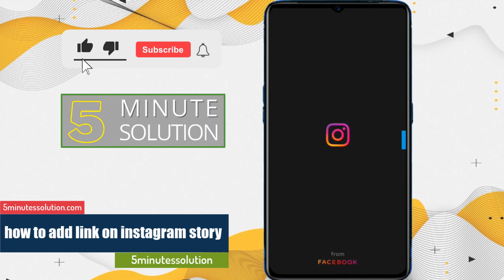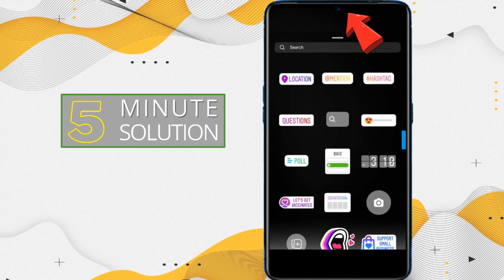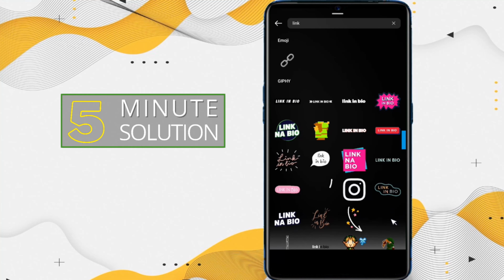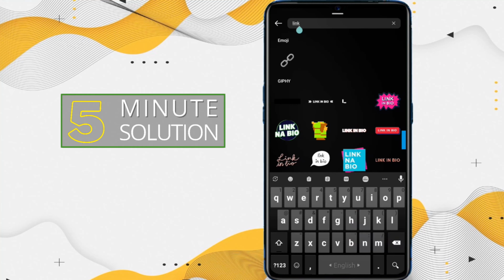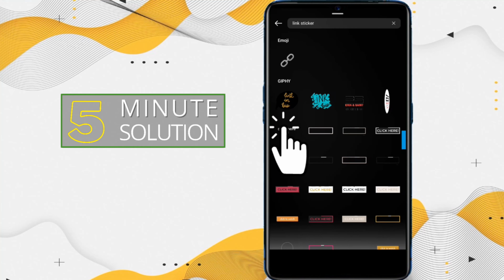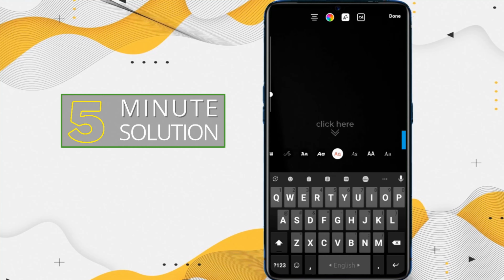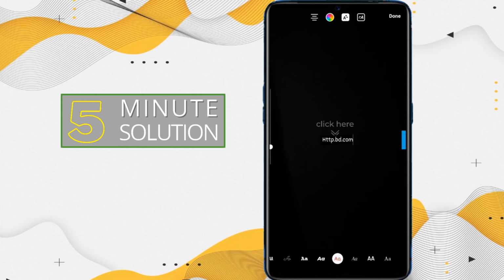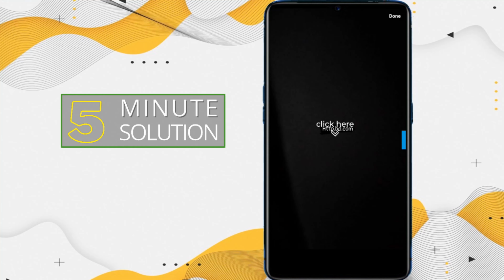How to add link on instagram story 2024 | insert link instagram stories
How to use the Instagram link sticker
In the Instagram app, press the plus sign on the bottom center.
Scroll to select Story (rather than Post or Live).
Create your Story using all the gorgeous media you have at your disposal.
Tap the Sticker icon in the top row.
Add your link.
Then send to your Story, and you're done!

▼ Related Keywords ▼

"Keyword"
"how to add link to instagram story "
"how to add link to instagram story without being verified "
"how to put a link on instagram story "
"how to add link in instagram story without 10k followers"
"how to add link to instagram story private account"
"how to add a link to instagram story android"
"instagram story link sticker"
"why cant i add a swipe up link on instagram"